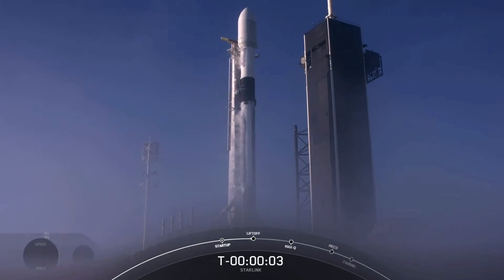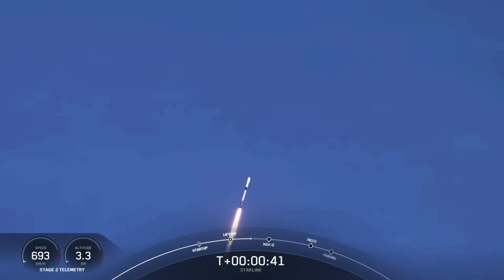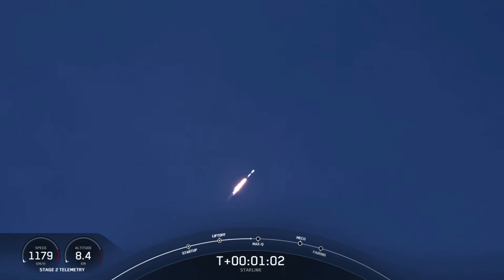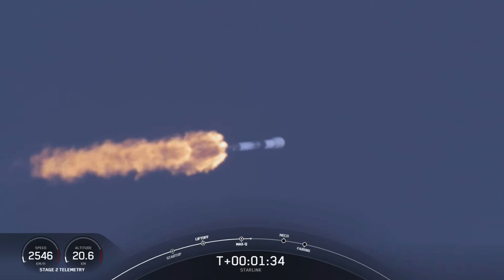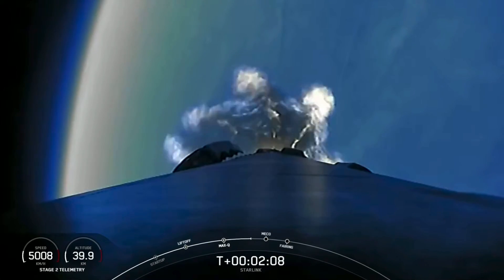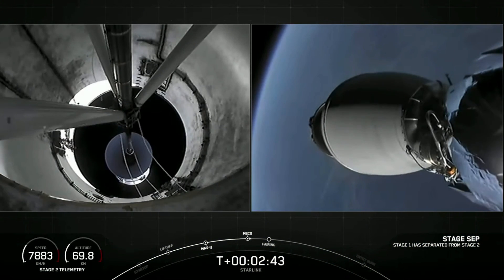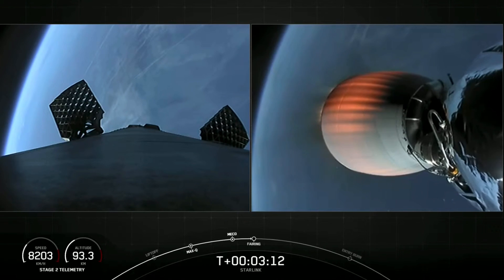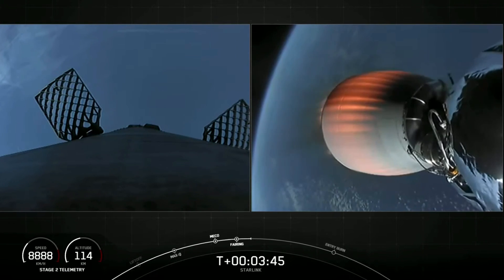Blastoff! SpaceX launches first Starlink satellites of 2021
SpaceX launched its 17th Starlink mission atop a Falcon 9 rocket from Launch Complex 39A (LC-39A) at NASA's Kennedy Space Center on Jan 20, 2021. Full Story

Credit: SpaceX